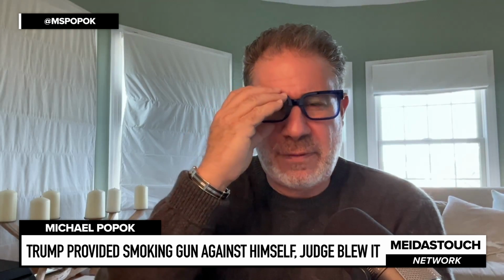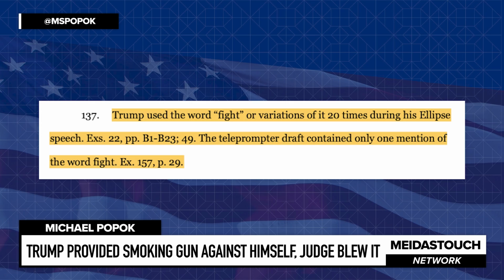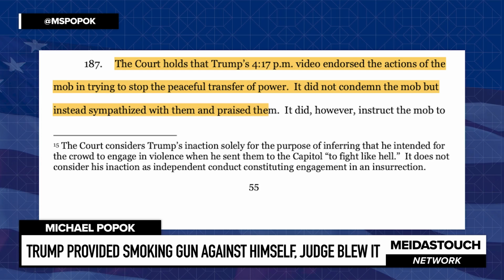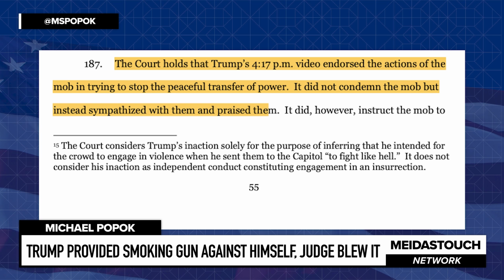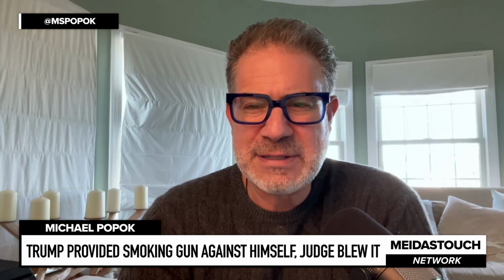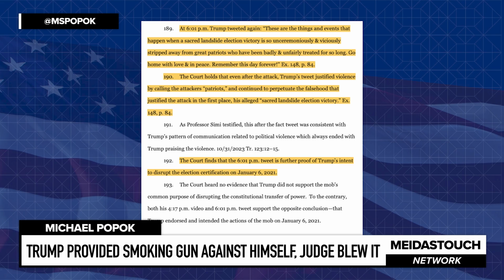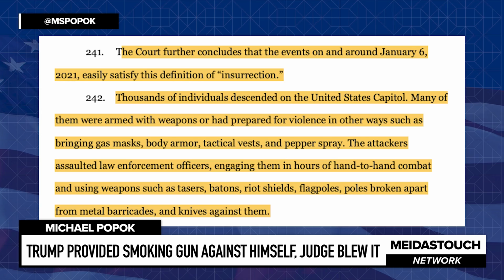Trump Provided SMOKING GUN Against Himself, Judge BLEW IT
A Colorado state court judge was so close to banning Trump from the Colorado ballot under the 14th Amendment as an “insurrectionist” against the US, but at the very last moment got hung up on what type of oath the president takes. Michael Popok of Legal AF breaks down why Judge Wallace was wrong and misinterpreted key portions of the constitution and ignored Trump’s own admission recently that he is just such a “federal officer” and what will happen next on appeal.

to watch Dr. Gundry’s informative video for FREE